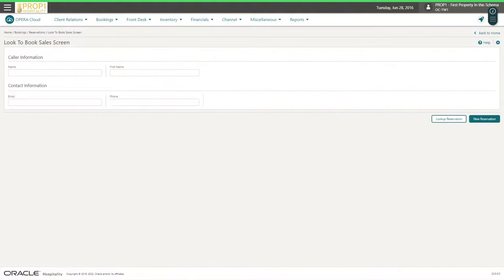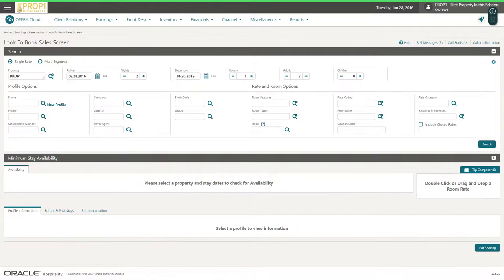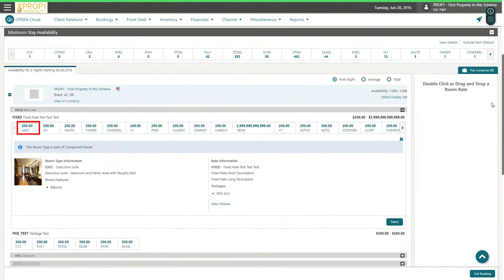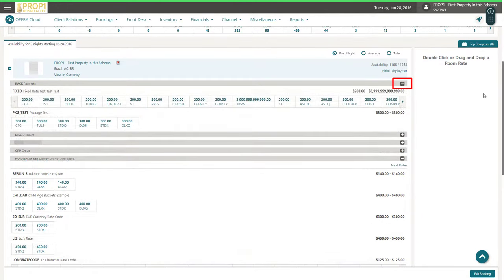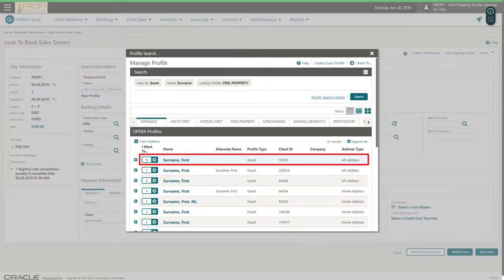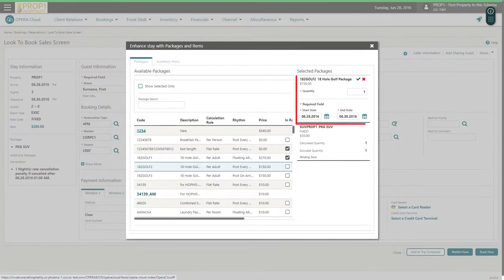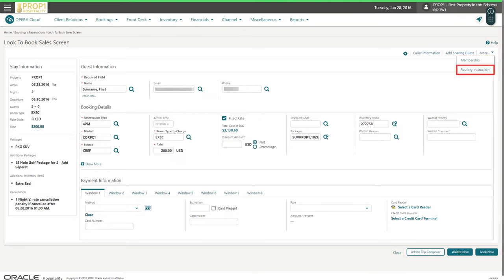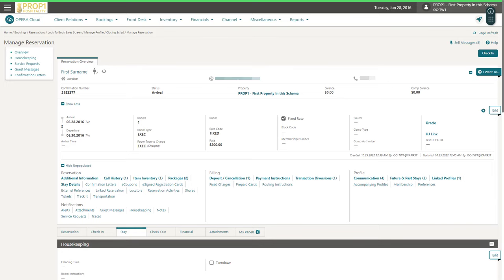Hospitality Documentation–OPERA Cloud: Create a Reservation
In this video, you will learn how to create a reservation in OPERA Cloud.